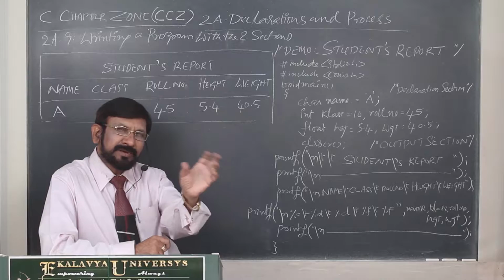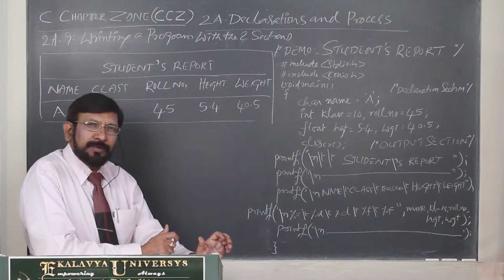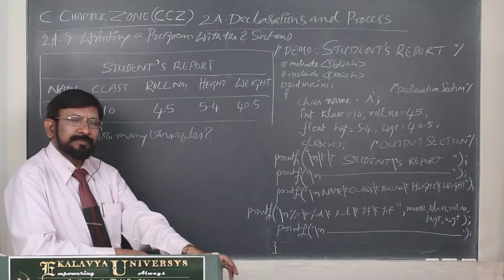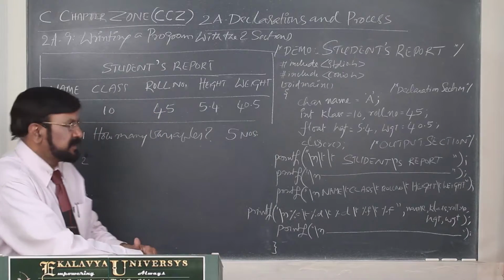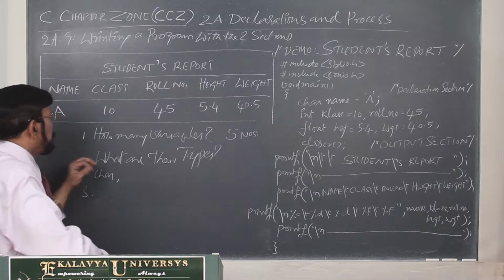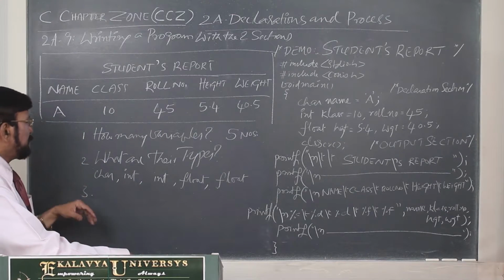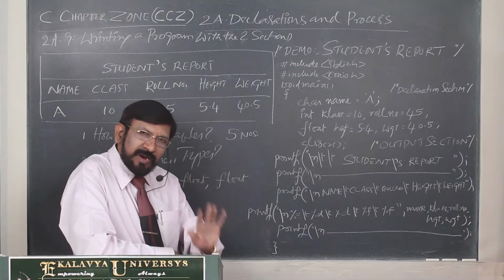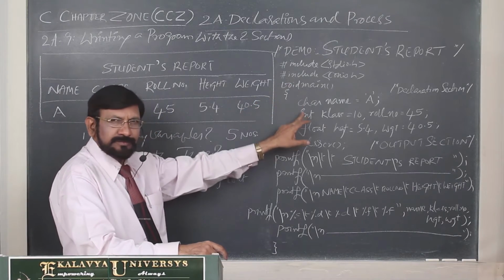2.9 Writing a Program with the 2 Sections